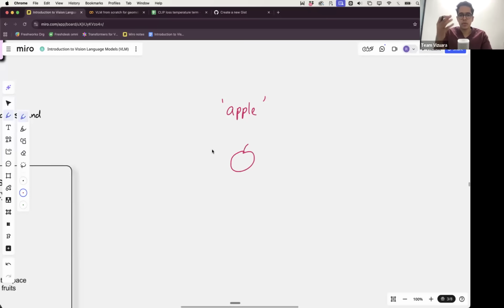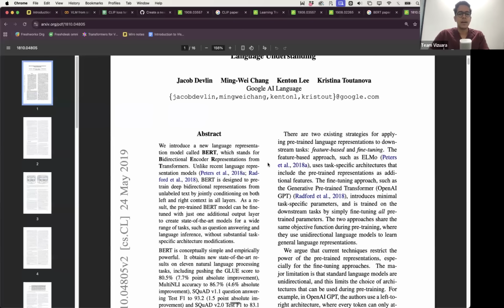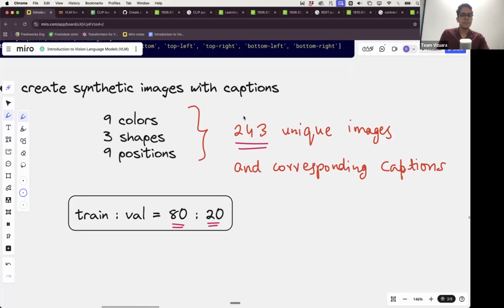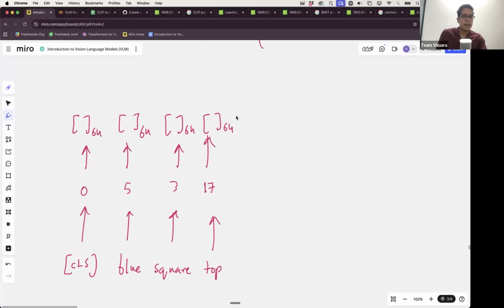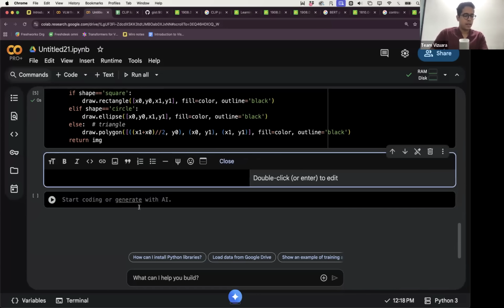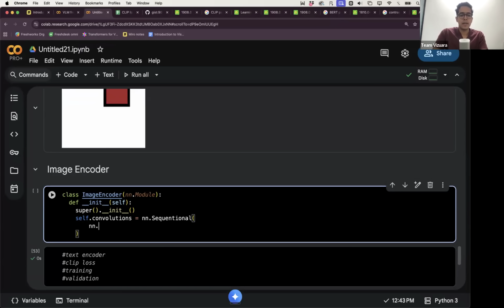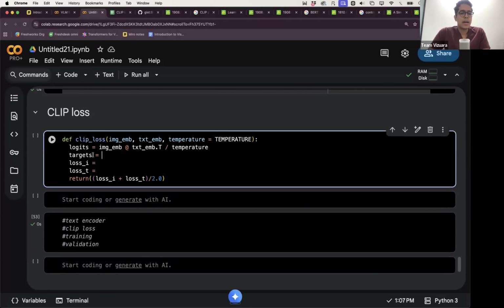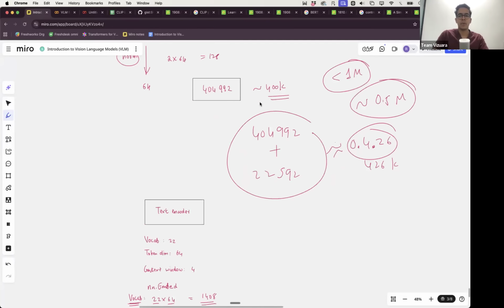Build NanoVLM from scratch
Join Vision Transformer PRO

– Access to all lecture videos– Hand-written notes– Private GitHub repo– Private Discord– “Transformers for Vision” book by Team Vizuara (PDF)– Email support– Hands-on assignments– Certificate

🎥 Building a Nano Vision-Language Model from Scratch | Full Coding Walkthrough

In this lecture from the Transformers for Vision series, we take a huge step forward — we build a Vision-Language Model (VLM) completely from scratch.

Not a pre-trained model, not fine-tuning — we construct and pre-train a tiny (nano) version of CLIP-style VLM end-to-end, using a synthetic dataset of colored shapes at different positions.

- What a Vision-Language Model is and how it works
- How images and text can be mapped into a shared embedding space
- How to create a synthetic dataset of 243 image–caption pairs with 3 shapes, 9 colors and 9 positions

How to build:
- Image Encoder using a lightweight CNN
- Text Encoder using token embeddings and (optional) self-attention
- Contrastive Loss (CLIP-style) for aligning images and captions
- Full Google Colab coding explanation and training of the Nano VLM

✔ Task description – image and caption retrieval
✔ Dataset generation from scratch (PIL, custom shapes/colors/positions)
✔ Dual encoder VLM architecture: image encoder + text encoder
✔ Contrastive training with image-to-text and text-to-image loss
✔ Normalization, cosine similarity, embedding space
✔ Training, validation split and accuracy evaluation

Students and professionals learning vision transformers & multimodal AI
Anyone who wants to understand CLIP-style models beyond theory
Beginners who want code + math + intuition together